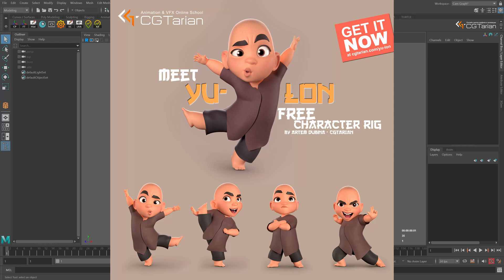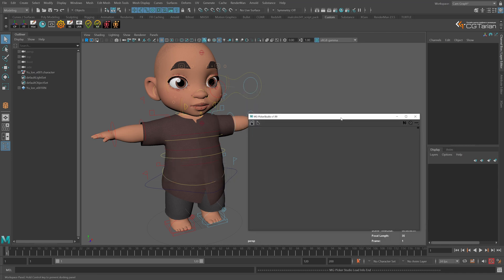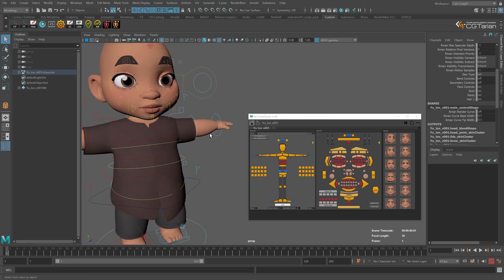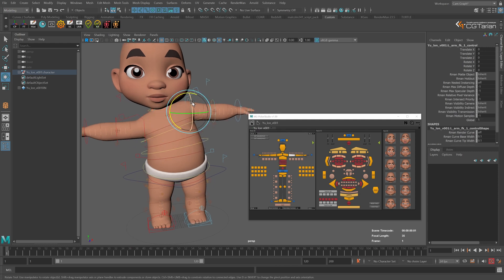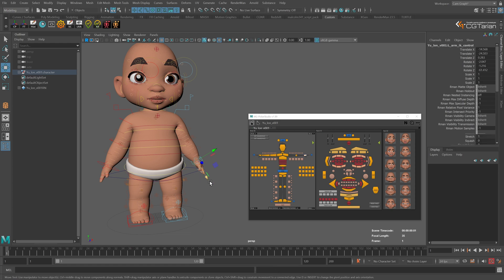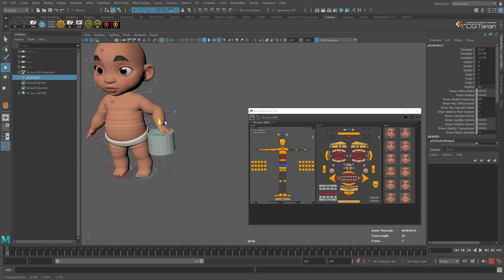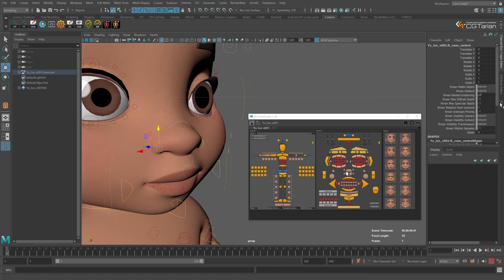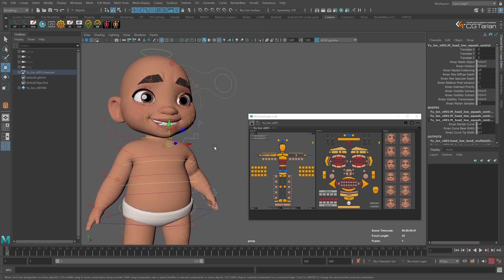Intro to Yu-Lon character rig